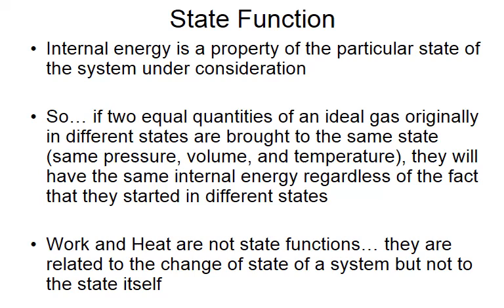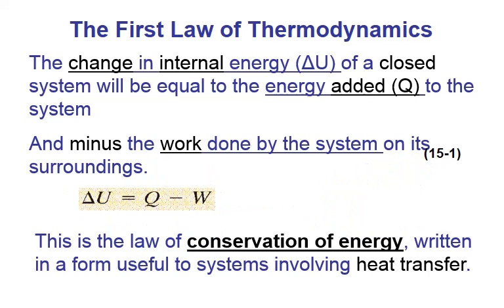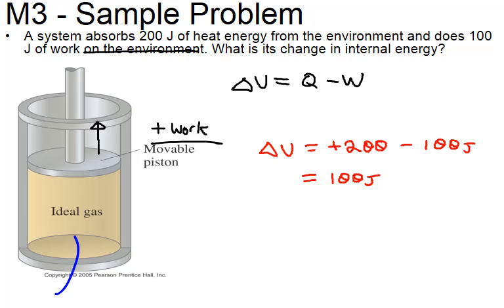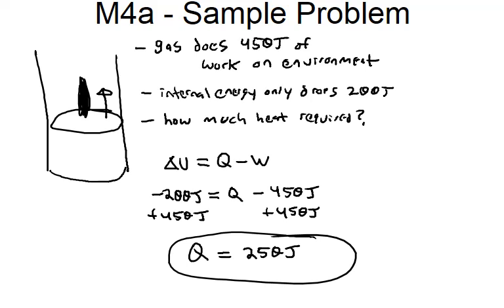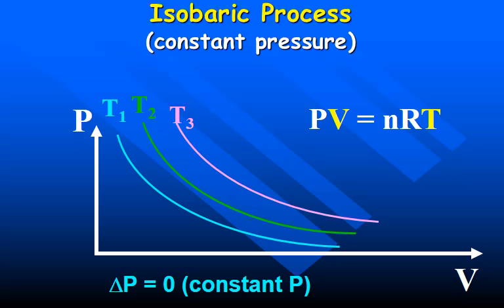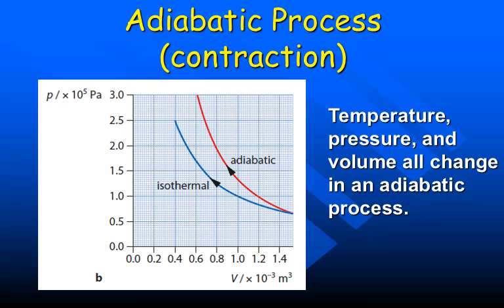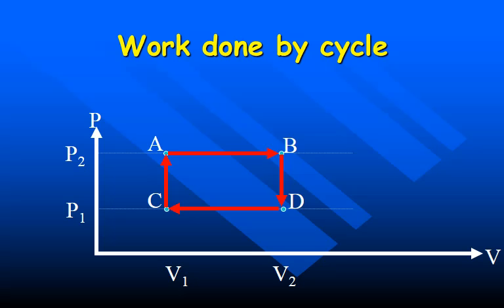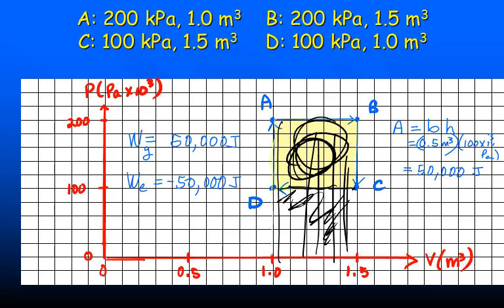207 Final Review Thermodynamics First Law of Thermo and Gas Laws with Problem Solving